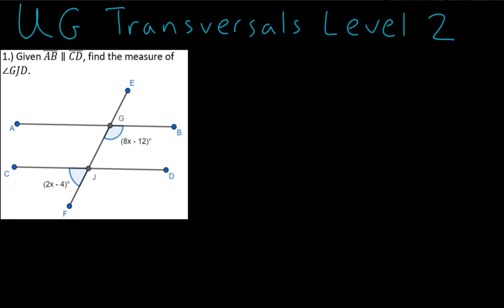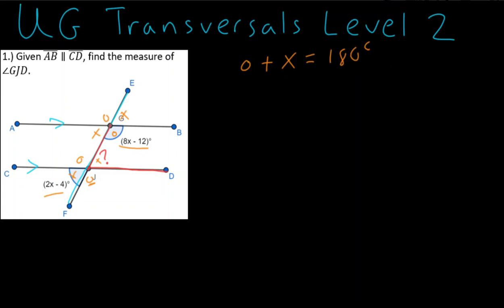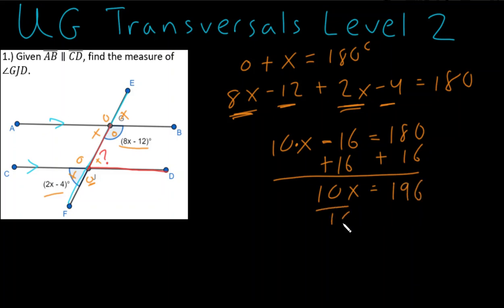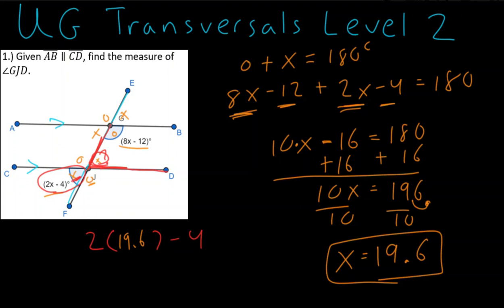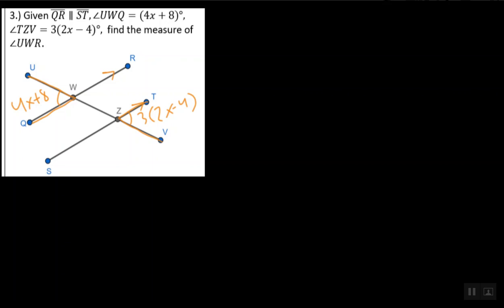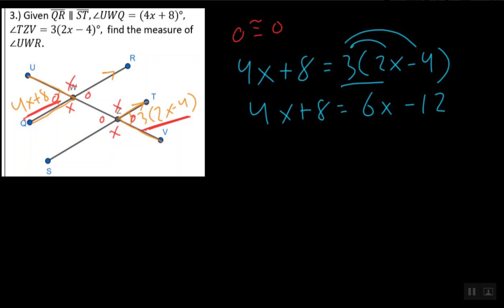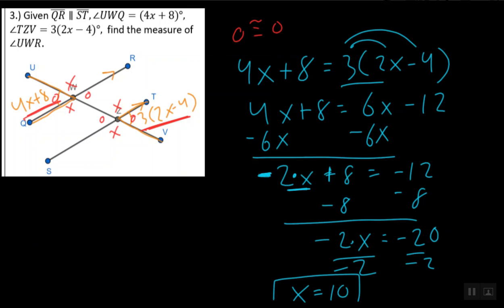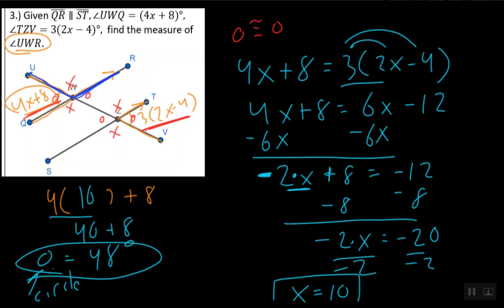Transversals Level 2